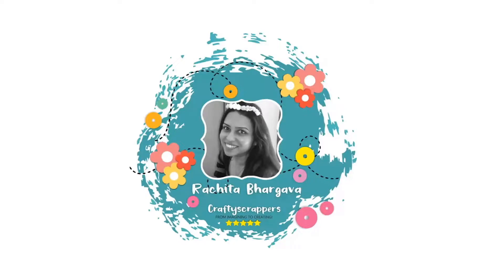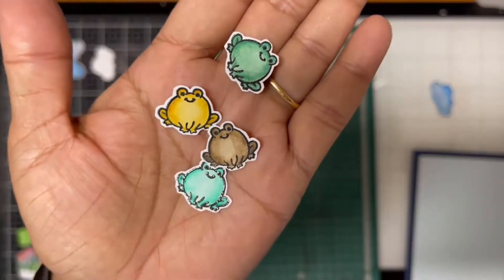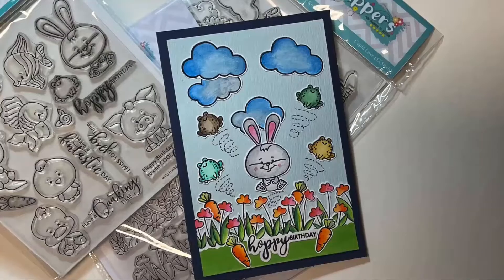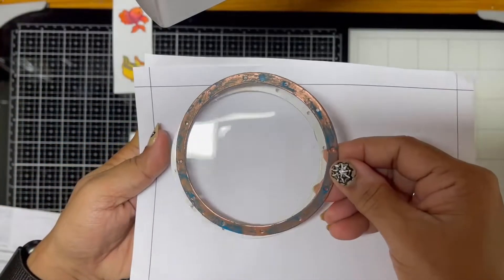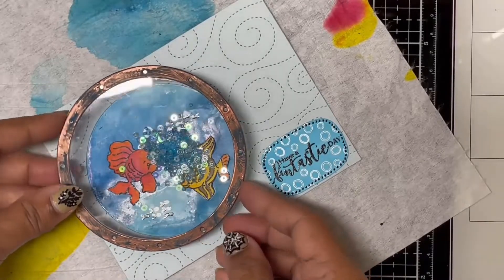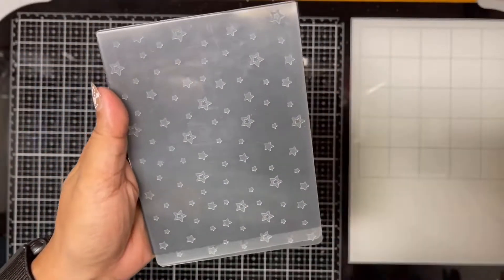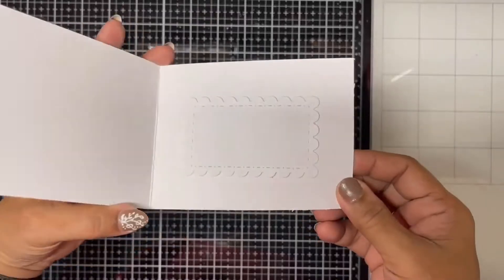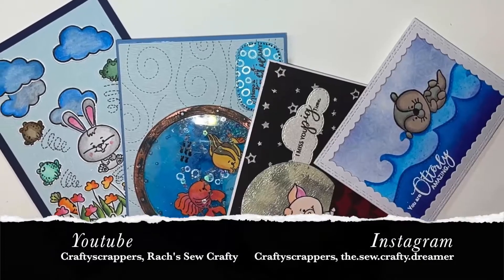FUN SCENE CARDS: CDT RACHITA BHARGAVA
This video showcases the craftyscrappers “Wild Birthday” stamp set and its use to make Fun Scene Cards.

Craftyscrappers Stamp sets:
1.Wild Birthday stamp set